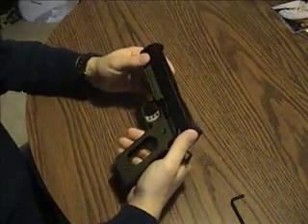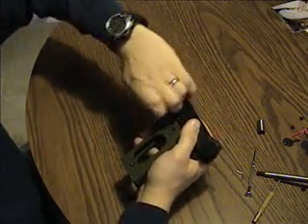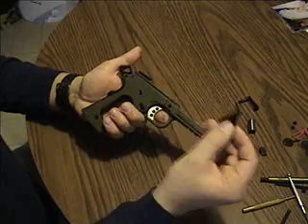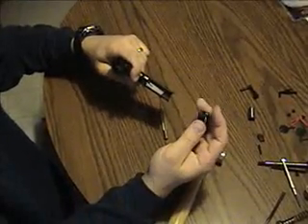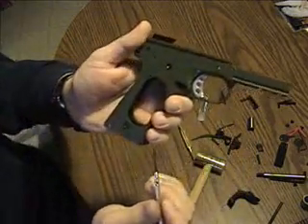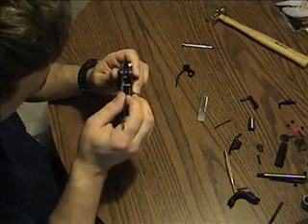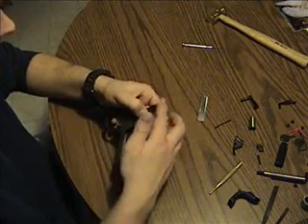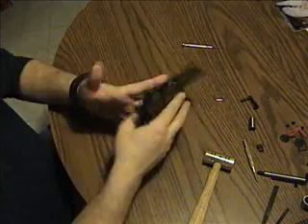1911 take down field strip dismantle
Comments are welcome let me know what you think